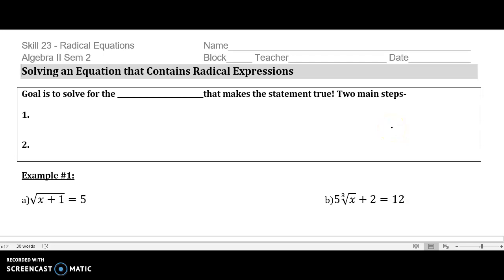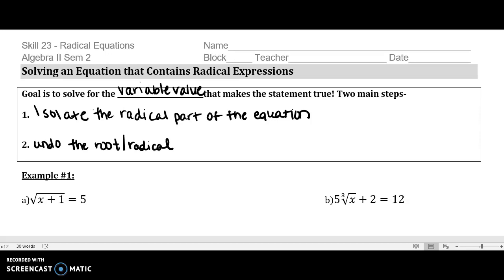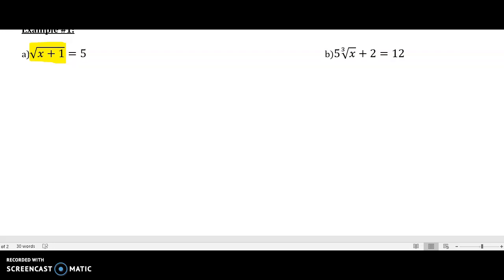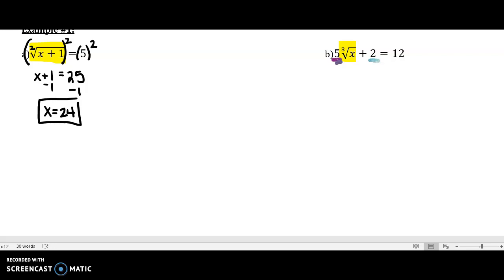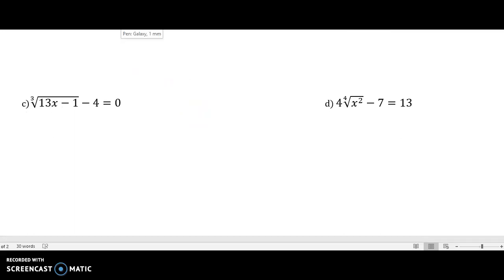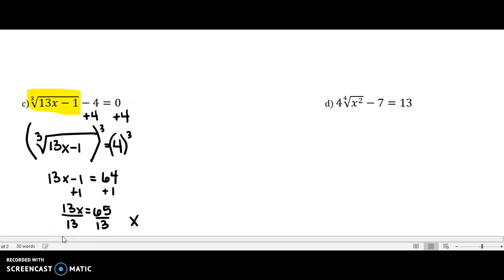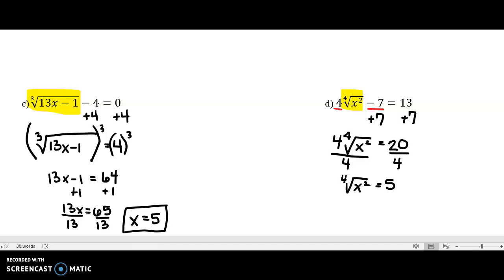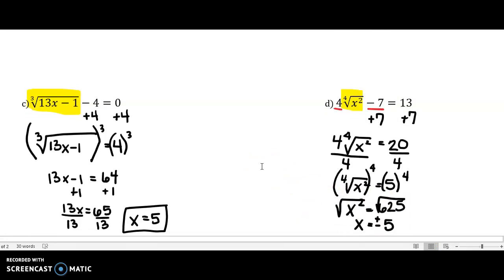Skill 23: Radical Equations